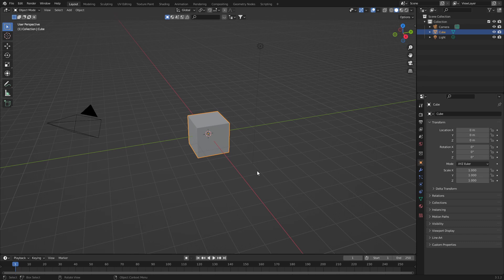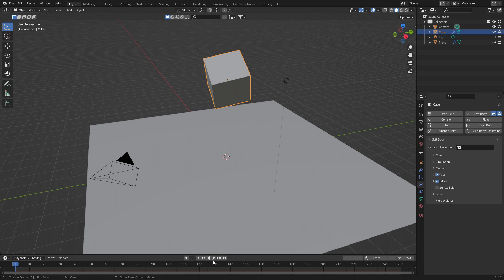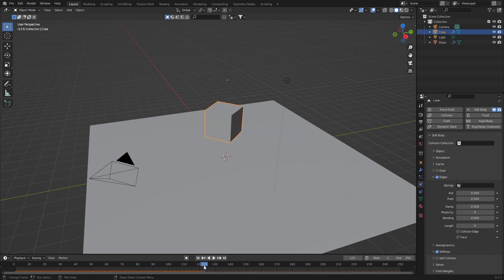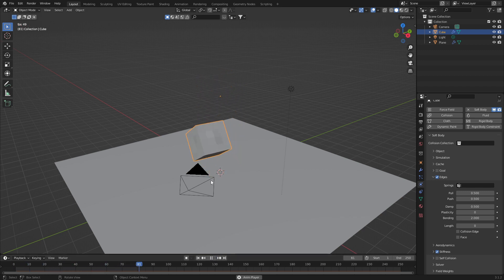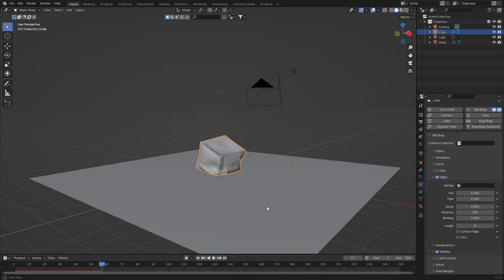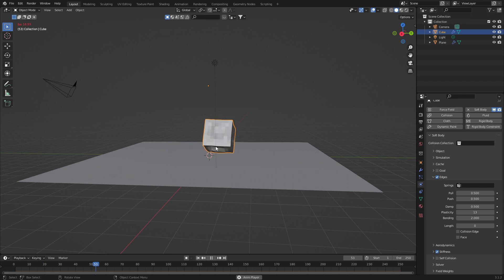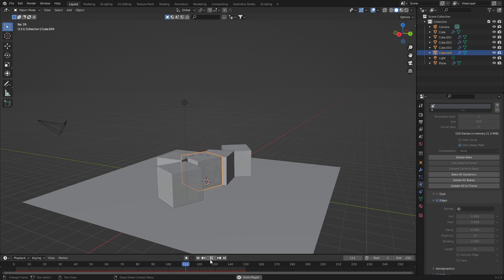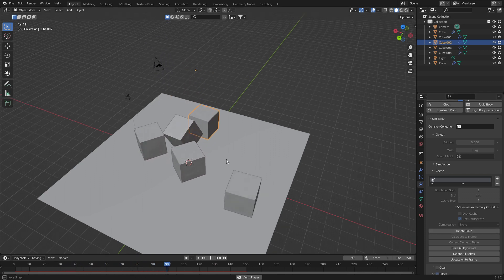Introduction to SOFTBODY physics in Blender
This is a very quick introduction to using Softbody in Blender. We cover quite a few things in the video and it is very fast paced. If you would like a more indepth tutorial, please let me know and I will put something together.